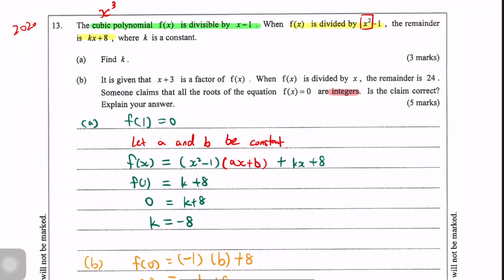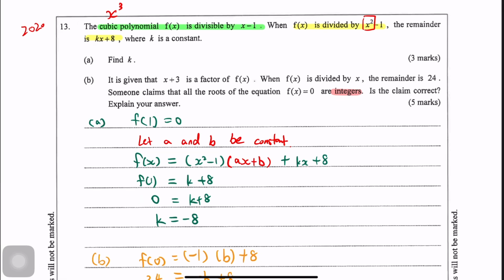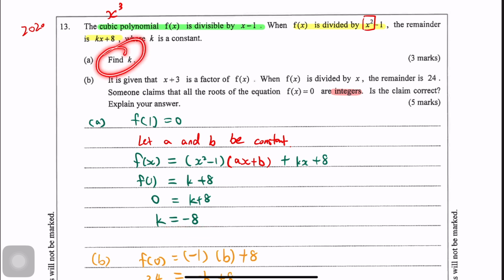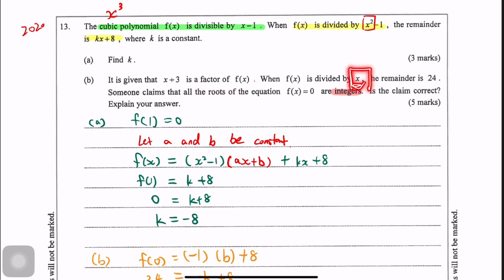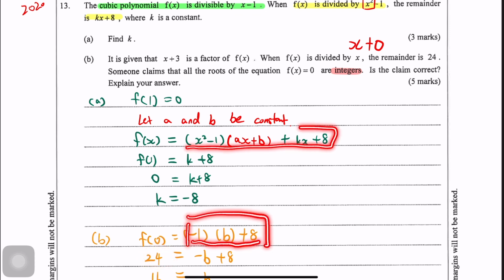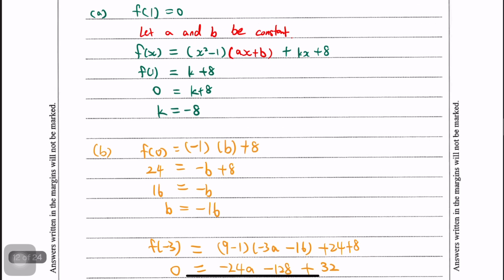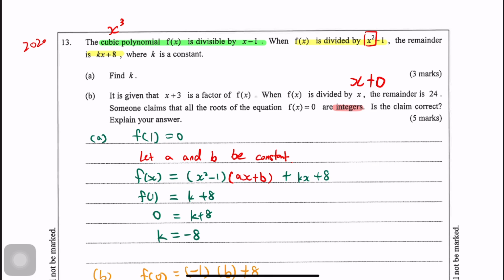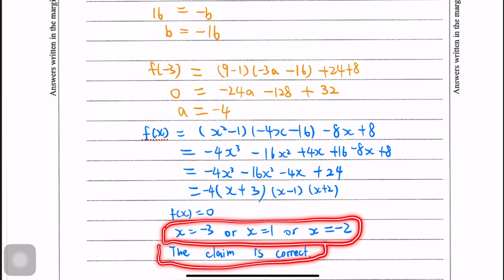HKDSE Maths Polynomial Emergency course 2 pp2020 Eng